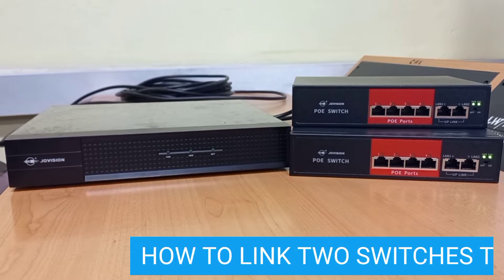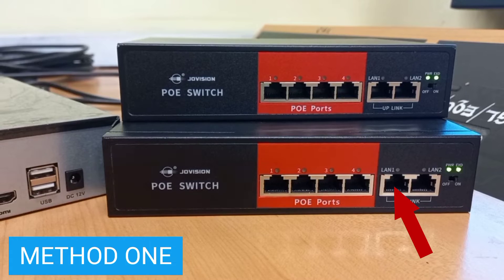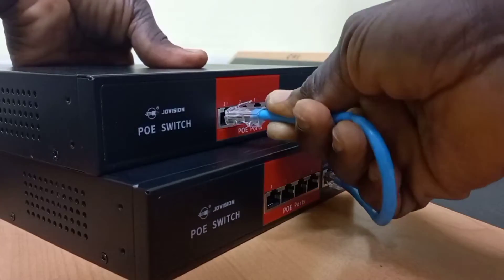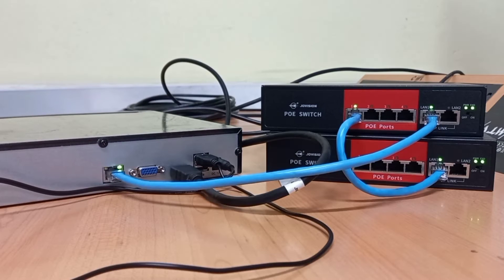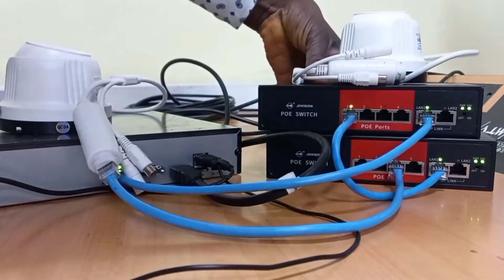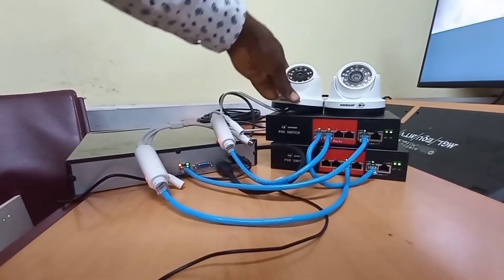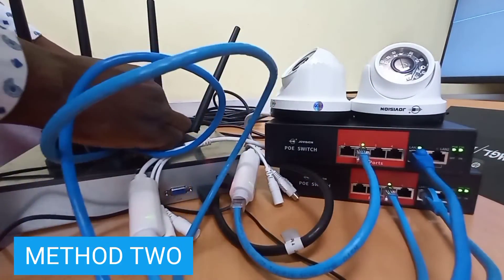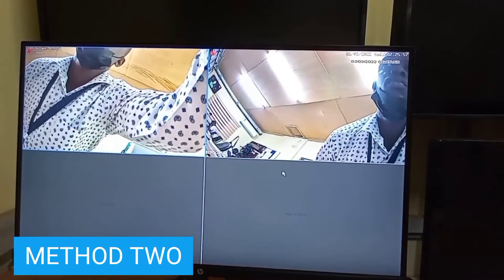How to Connect two (2) POE Switches to an NVR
This video shows how you can link two POE Switches together. This is applicable to situations such as an installation in a storey building where Cameras are placed at various floors and needed to be connected to one NVR. There is no need to draw all the cables to the location of the NVR. All that is needed is to use a POE switch at each floor as shown in this Video.